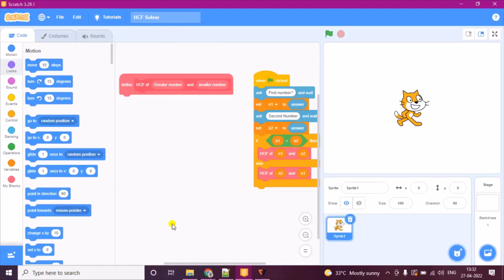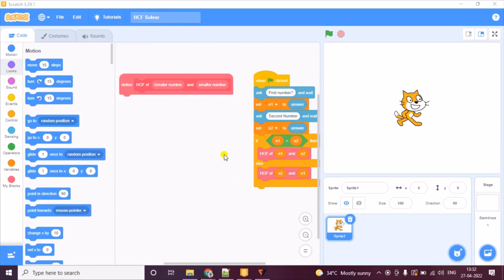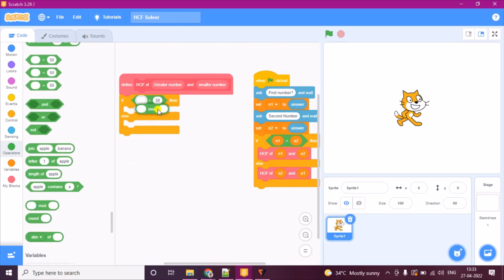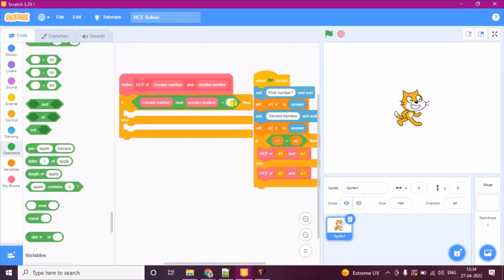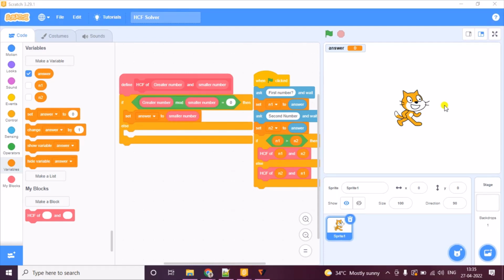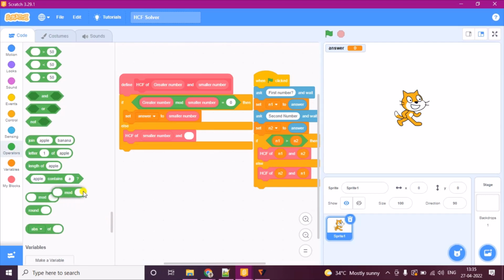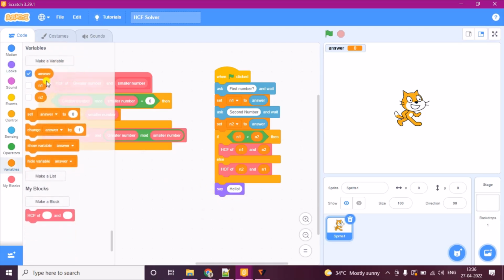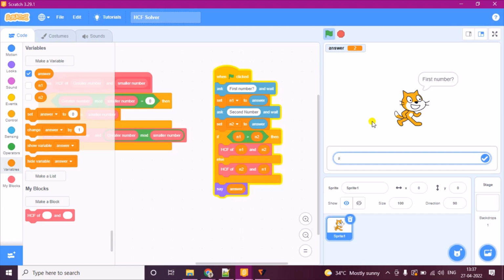Scratch Introduction To Programming - HCF Calculator - Part 2